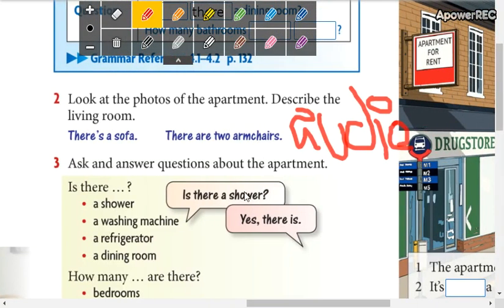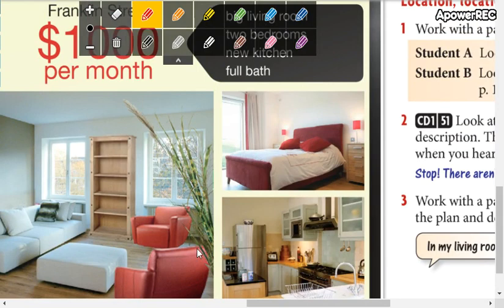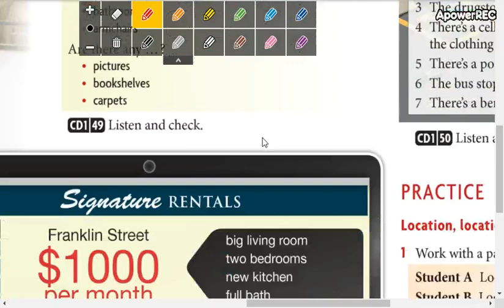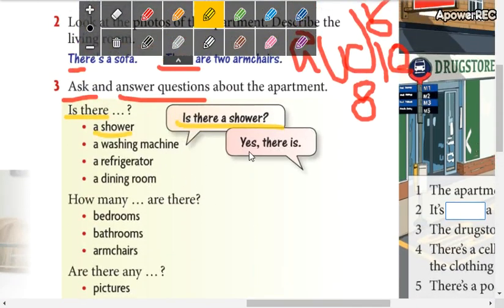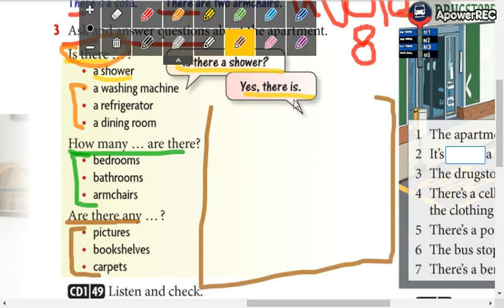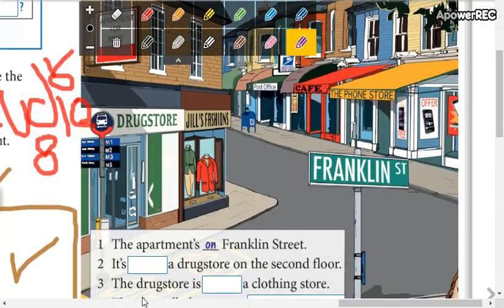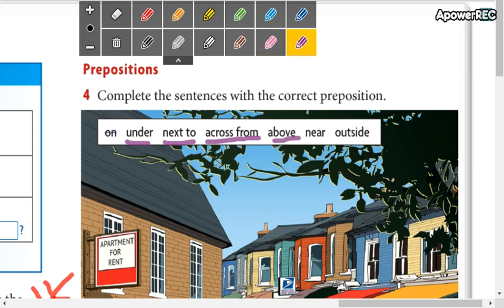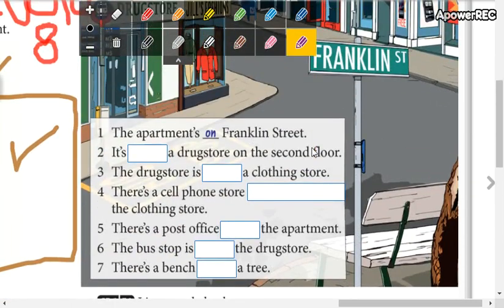high beginners 2 2_2